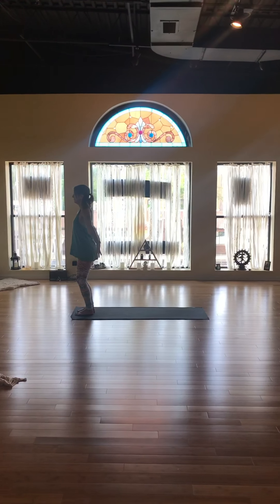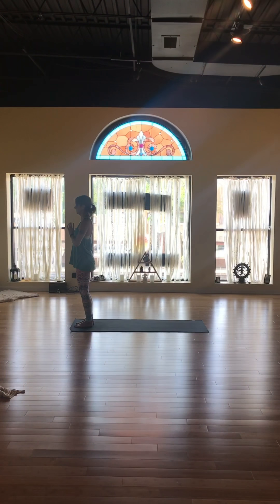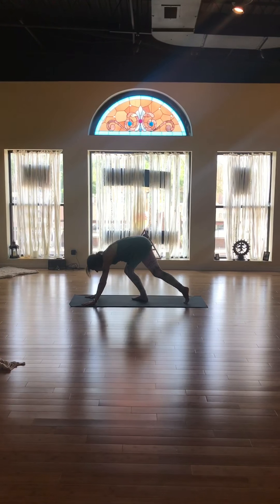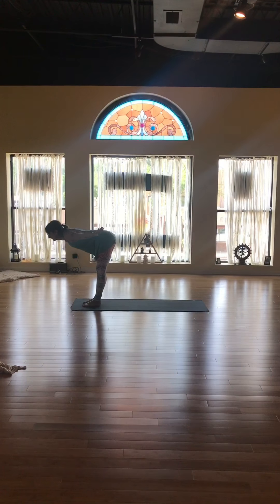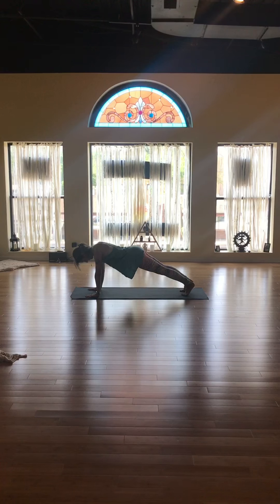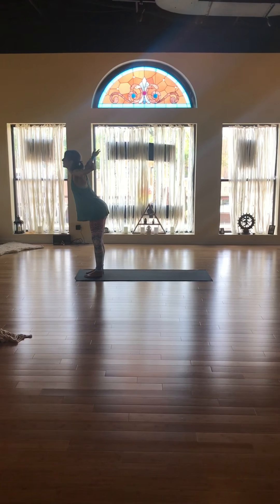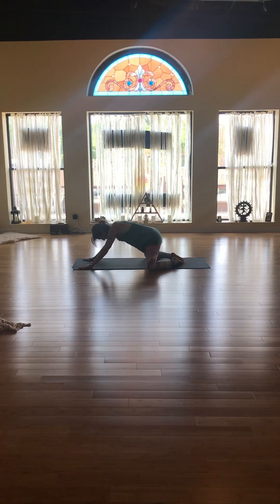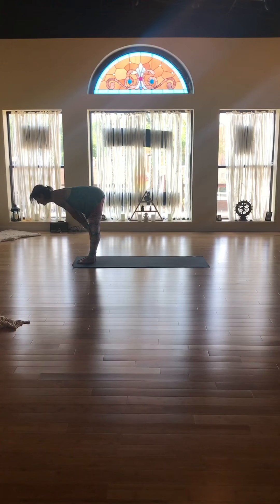Basic Sun Salutation Variations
For the beginner or someone looking to bring some beautiful stretch and breath to the body. Choose to do all the variations in a row, or find which one resonates with you in this moment.

Modify if necessary and, as with everything, check with your physician before beginning any type of exercise regimen.

If you experience pain, STOP.

The music stops after the first couple of minutes.  I can do yoga.  Technology still challenges me. 😊. Namaste